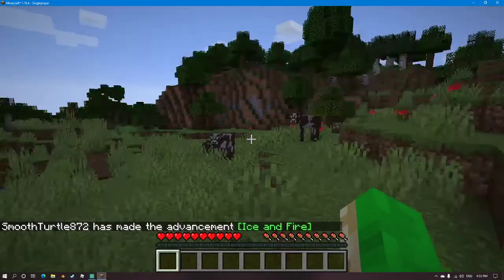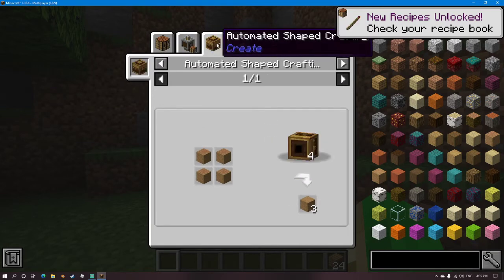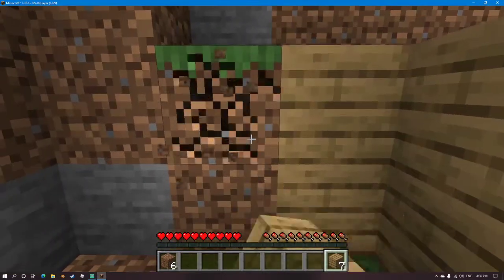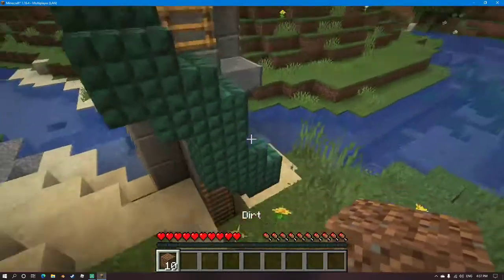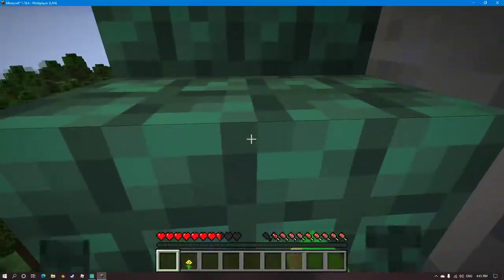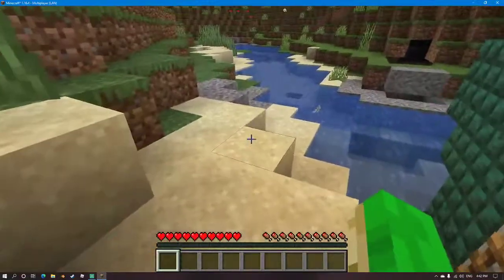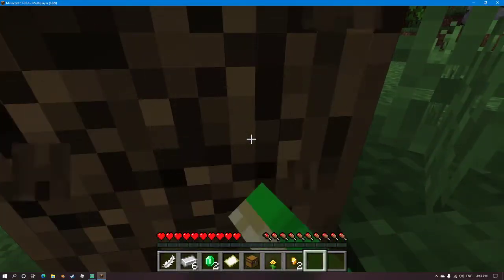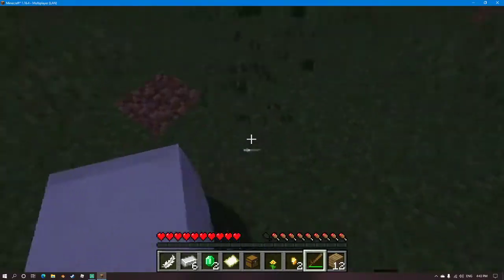Create with ice and fire ep1 finding a tower!!!!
Hey we found a tower in this video!